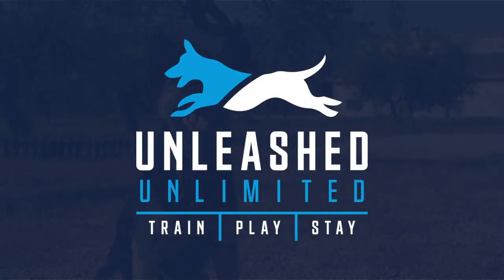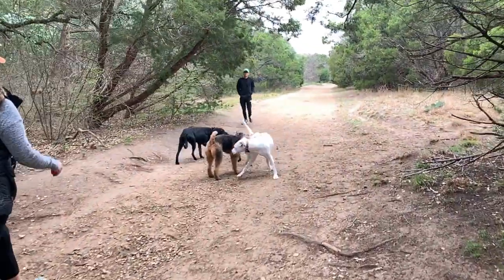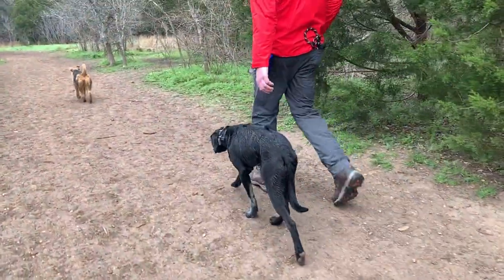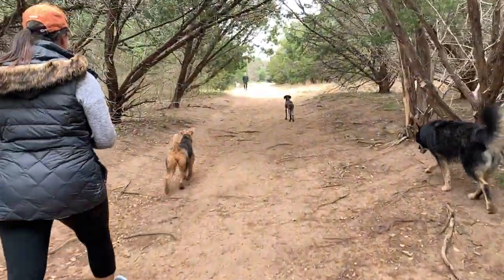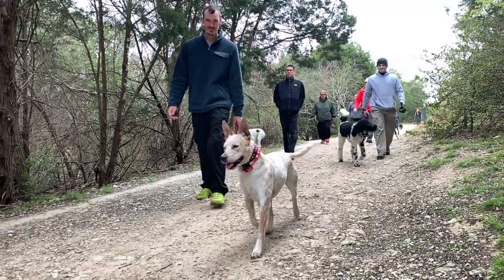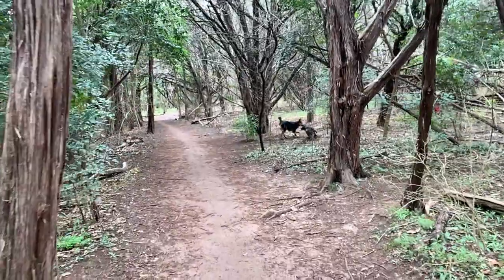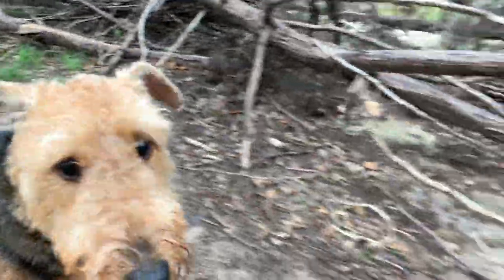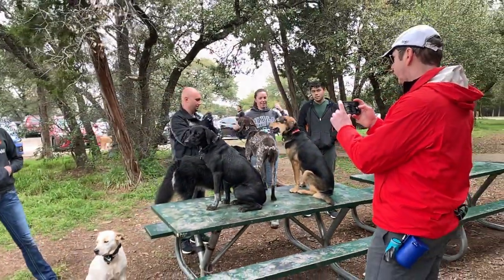Group Polishing Class - Off-Leash Hiking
Another format of our group polishing classes are off-leash hikes at different trails around the Austin area.

Here are some sights from a recent off-leash hike with the dogs at Walnut Creek.